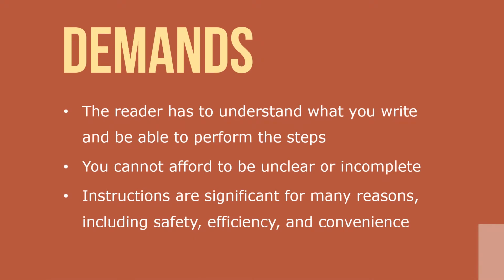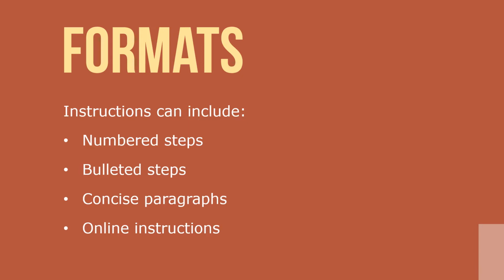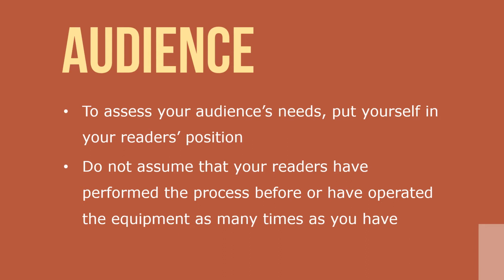How to Write Instructions for Business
Clear and accurate instructions and procedures are essential to the world of work. Instructions tell - and frequently show - how to do something: perform a specific task; operate a machine; construct, install, maintain, monitor, adjust, or repair equipment.

While the purpose of writing instructions is to explain how to perform a task in a step-by-step manner, the purpose of writing procedures is slightly different. Often the two terms are incorrectly used interchangeably.

Procedures refers to policies, duties, protocols, and guidelines that a business or organization expects its employees to follow. Perhaps no other type of occupational writing demands more from the writer than do instructions because so much is at stake - for both you and your reader. The reader has to understand what you write and be able to perform the steps. You cannot afford to be unclear, inaccurate, or incomplete. Instructions are significant for many reasons, including safety, efficiency, and convenience.

Well-written instructions help businesses run smoothly and efficiently. No work would be done if employees did not have clear instructions to follow. Clear, easy-to-follow instructions make a customer’s job easier and less frustrating. Instructions reflect a product’s or service’s quality and convenience. They can create goodwill or destroy it. How many times have you heard complaints about a company because its instructions were hard to follow? Poorly written and illustrated instructions will cost your customers time and you their business.

To make sure your instructions are accurate and easy for your audience to perform, you must plan your steps, perform a trial run, write and test your draft, and revise and edit.